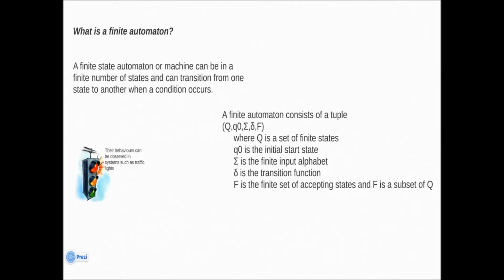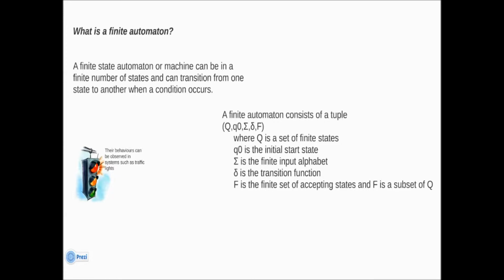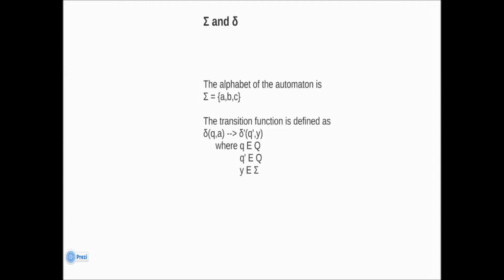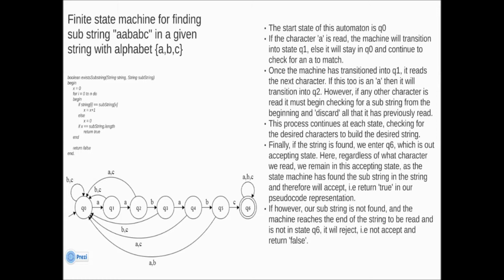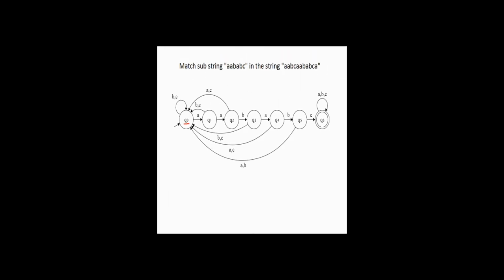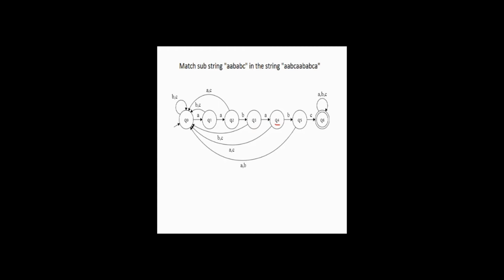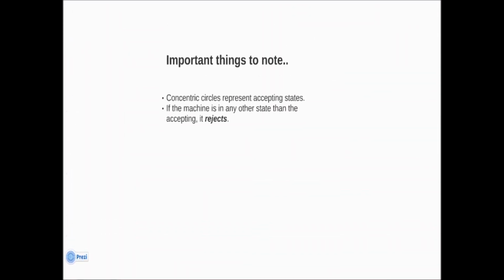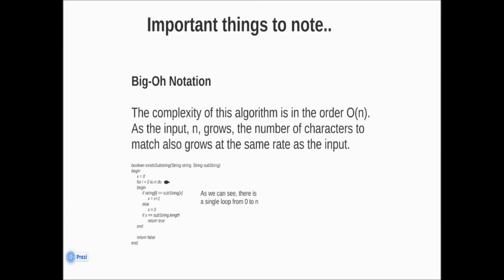Finite State Automaton for String Matching